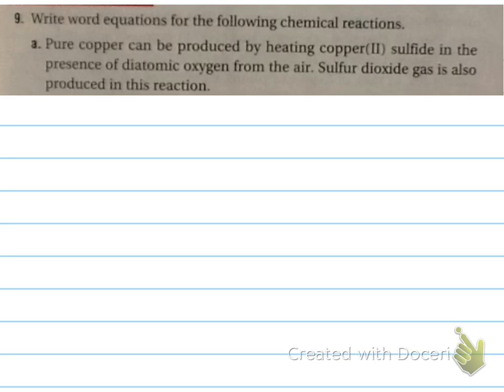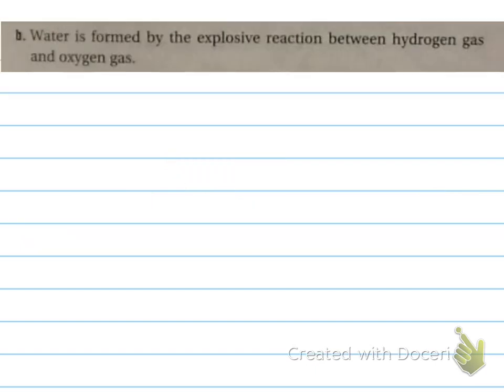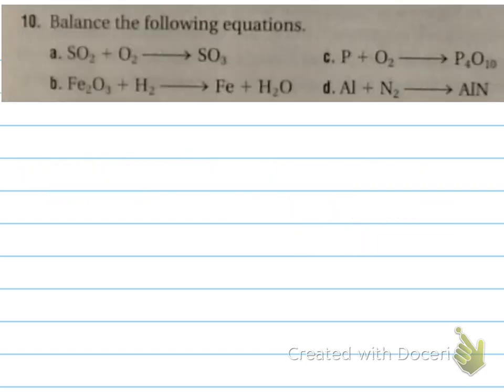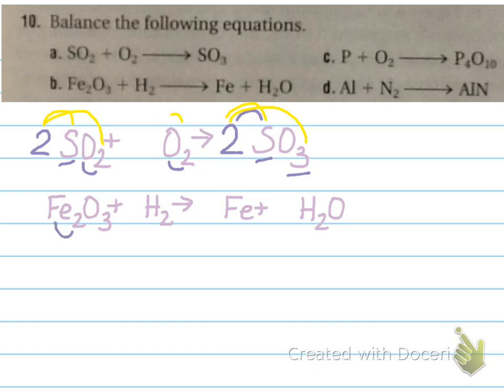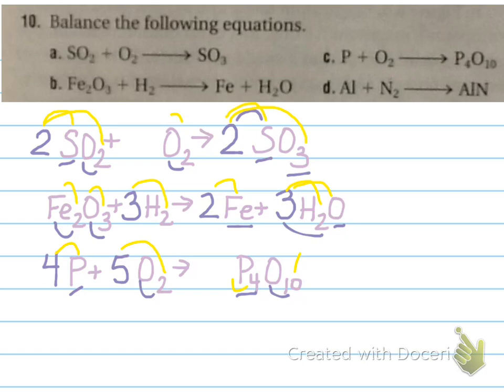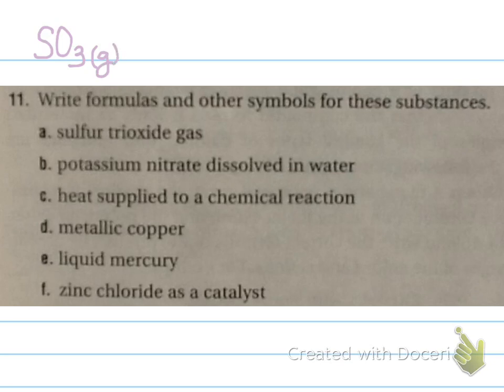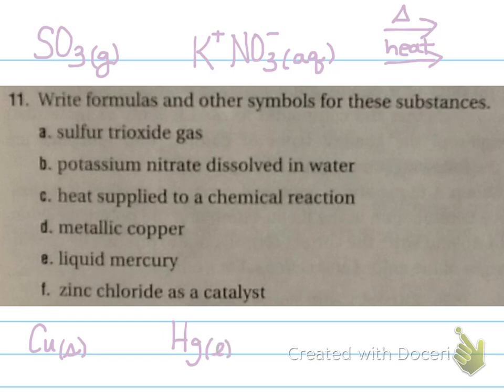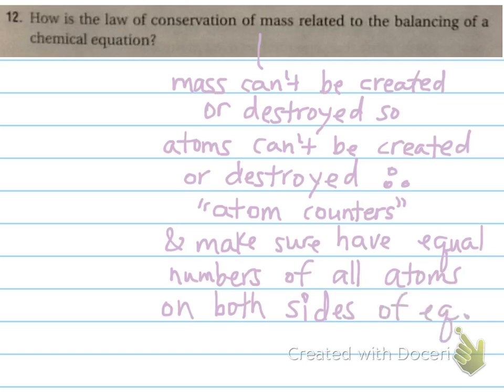C1B p 211: 9-12 Corrections